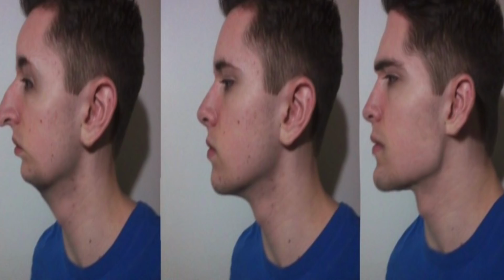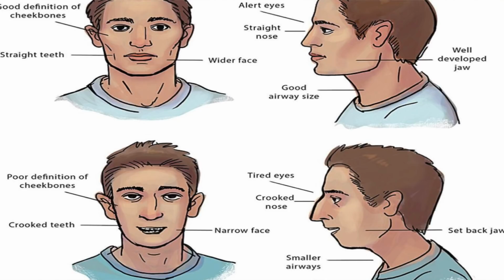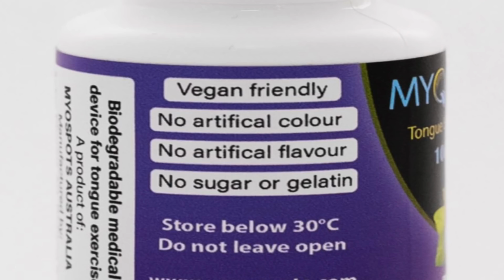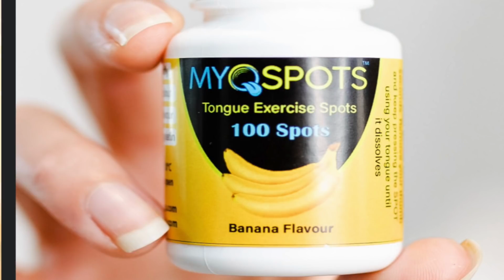Best way to keep tounge for facelift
Hi fam, sharing with you the best way to improve tongue posture as it can make you look more attractive, give you sharp jaw lines, help in nasal breathing, sleep apnea, speech disorder, etc. It'll also help you in lifting sagging jawls, get rid of laugh lines and make you look younger.

Check out other videos too:
Tretinoin and Retinol Videos: